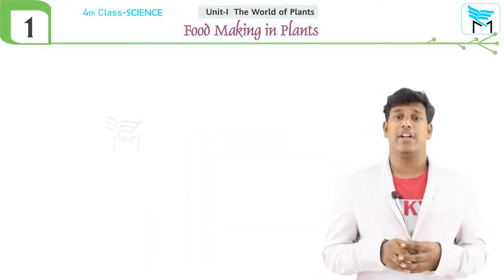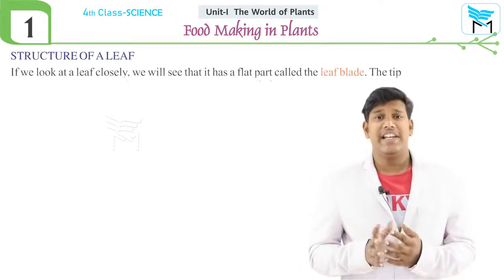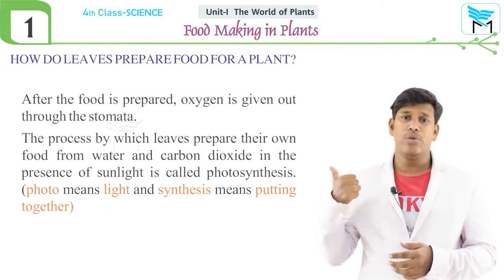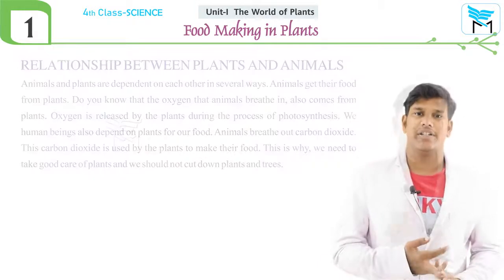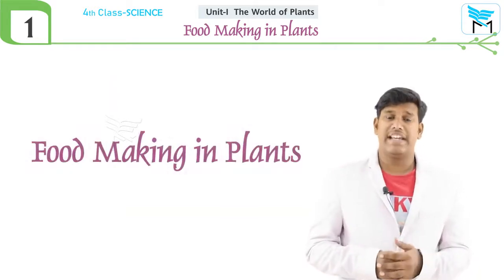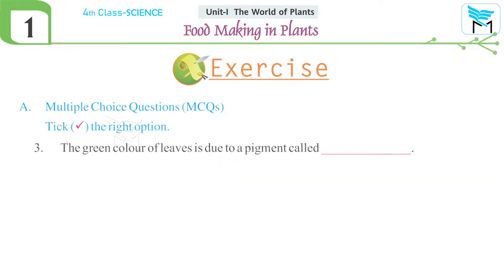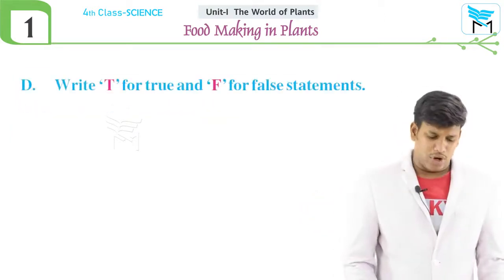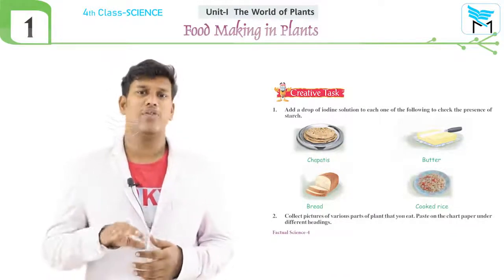Class-4, Subject - Science, Topic - Food Making in Plants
Greenwood EM School - Mahadevpur, Class-4, Subject - Science, Topic - Food Making in Plants